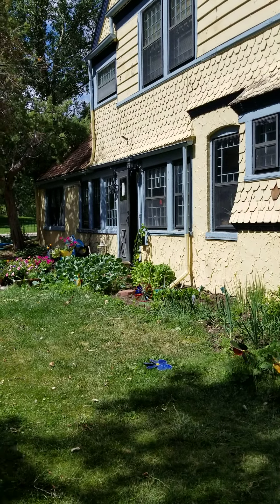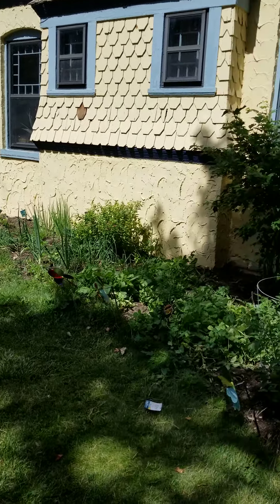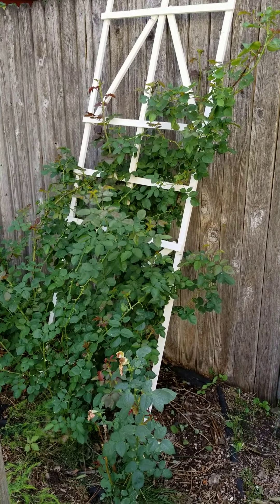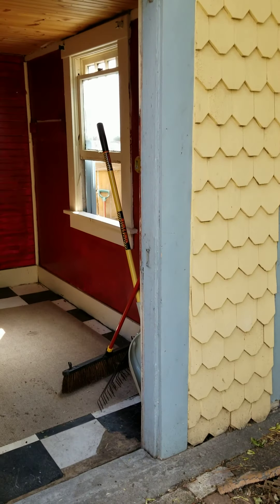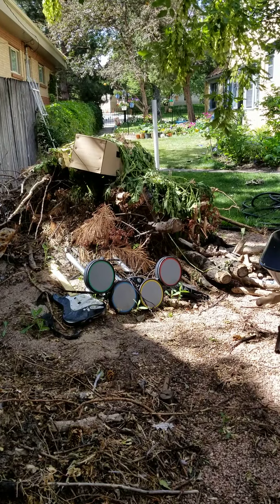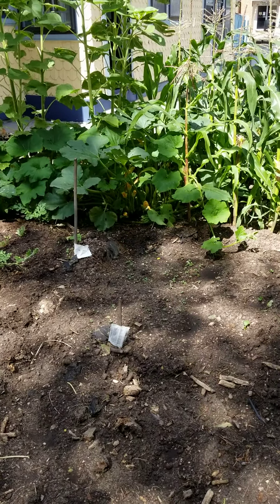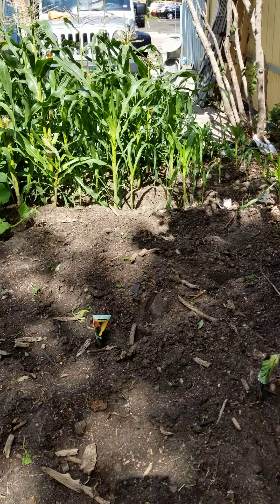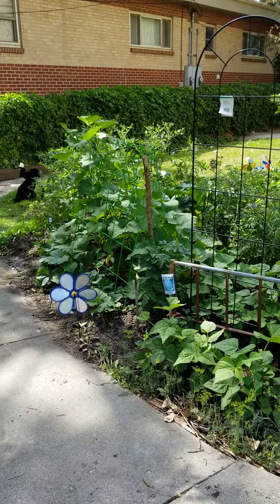Get to know me Pt 2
A little getting to know me and seeing around where I live.